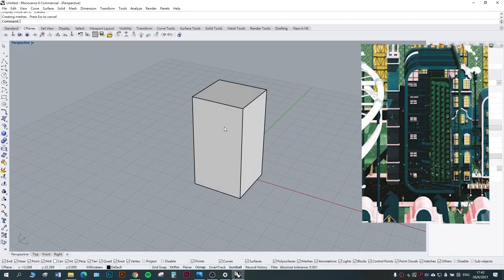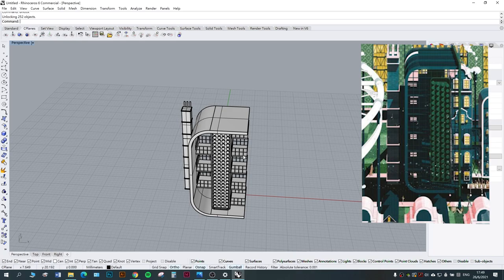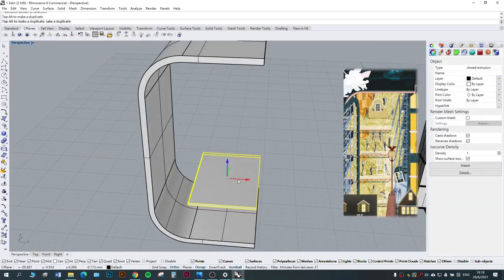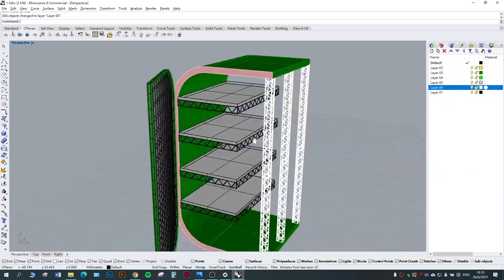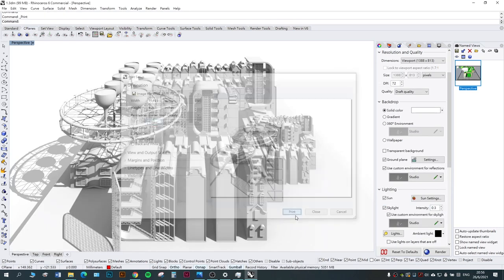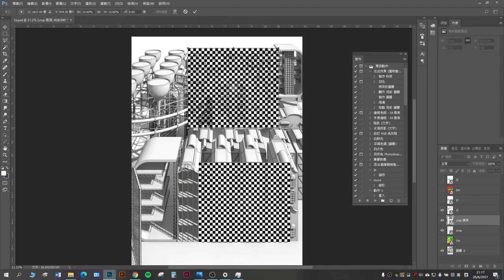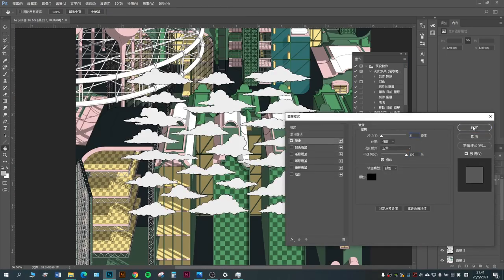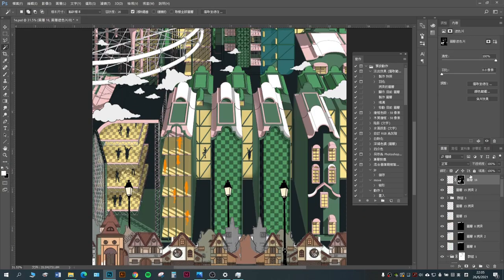The MOST ARTISTIC Illustration by CJ Lim in UCL Bartlett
I stumbled upon CJ Lim's student work and wondered if I could recreate it. All of the content in the portfolio belongs to the original author. This is just a tutorial for reference.